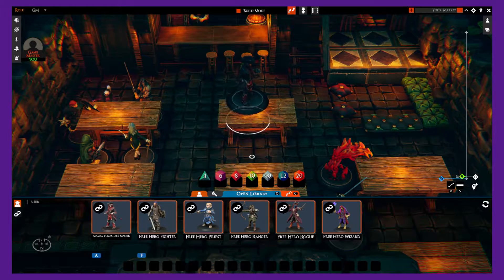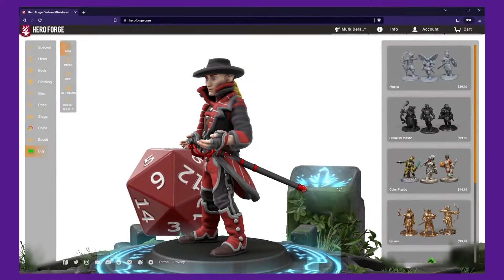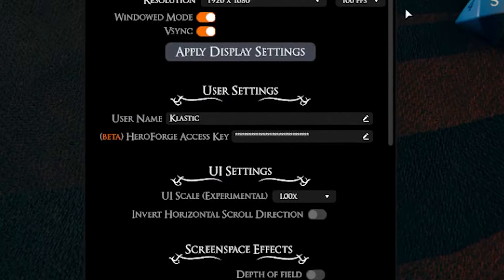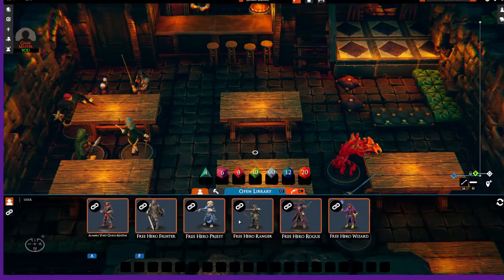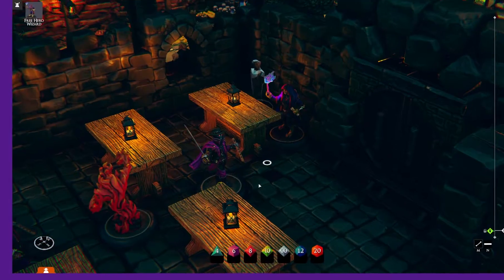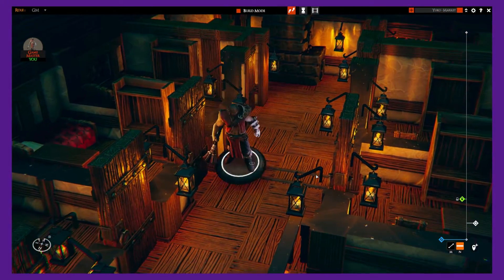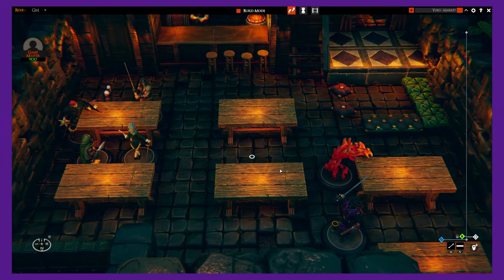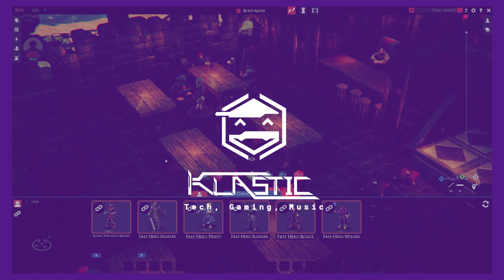How to Link Your Hero Forge Creations to TaleSpire: Use Your Custom Miniatures in the Game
In this video, I will show you step-by-step how to on linking your Hero Forge creations to TaleSpire, so you can use your custom miniatures in the game. I will guide you through the process of finding and adding your Hero Forge access key to your settings in TaleSpire. Once your account is linked, you'll be able to easily pull in your custom minis into your maps and start playing. This works for both GMs and Players. If you're new to Hero Forge or TaleSpire, links to these apps are below.